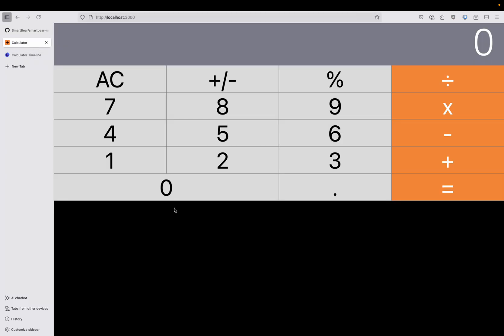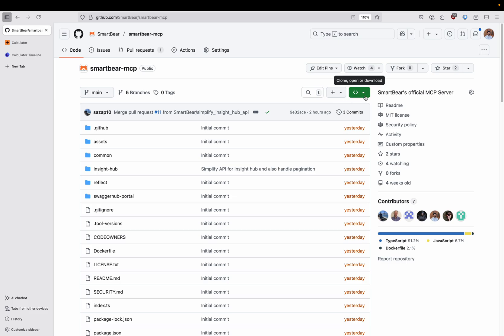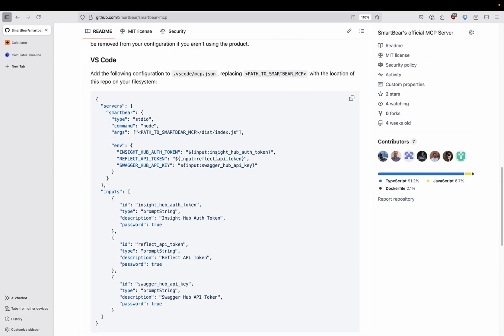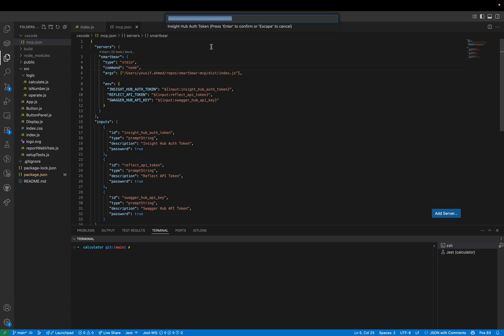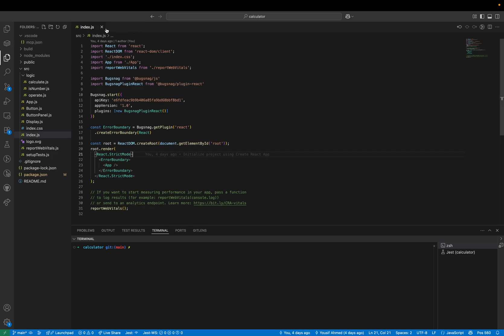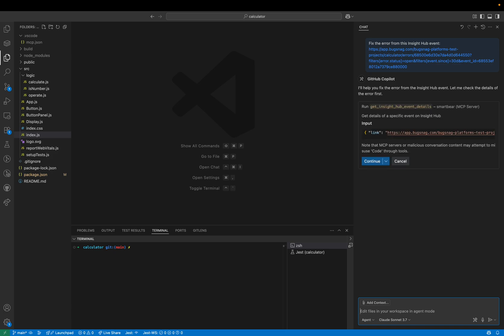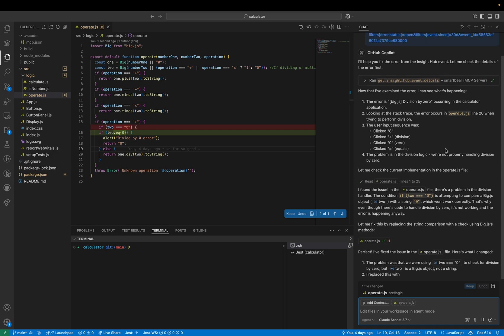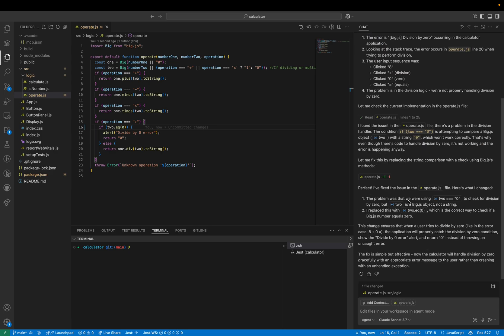Fix Code Errors Automatically with AI Agents | SmartBear MCP Server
Have you checked out SmartBear's MCP Server which opens the door to capabilities from across Swagger, Test Hub, and BugSnag right within your AI development environment.

In this video, Yousif Ahmed fixes a real software issue using a combination of our Insight Hub MCP tools together with GitHub Co-pilot.